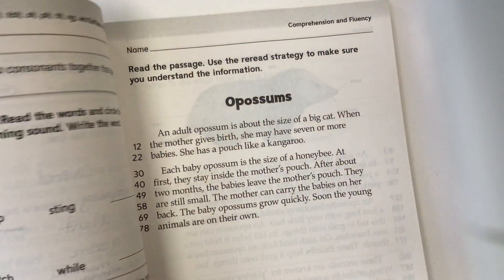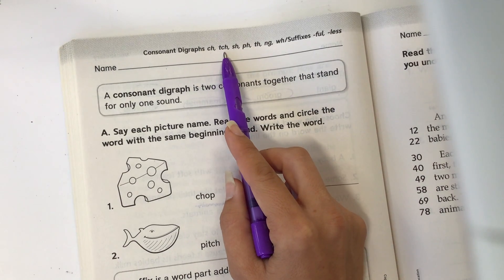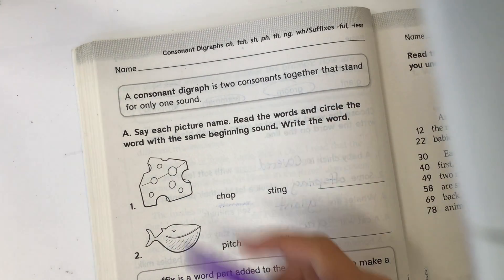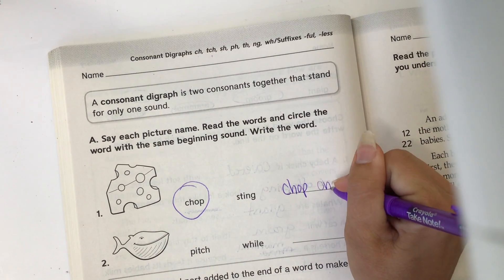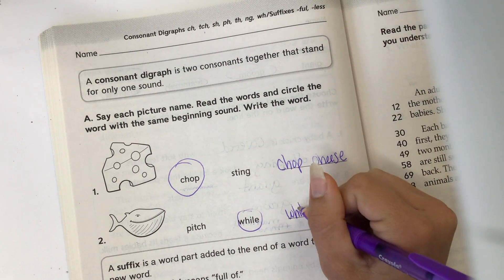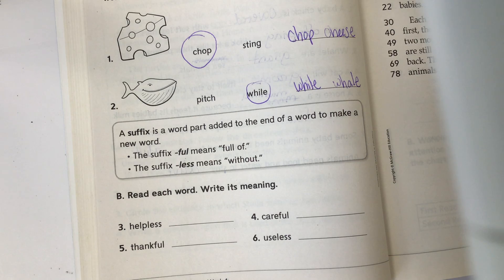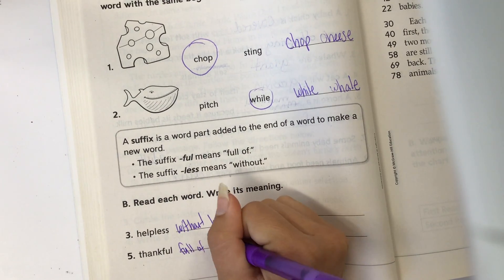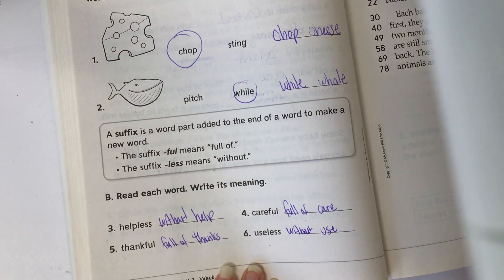2nd Grade Practice book page 82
2nd Grade Practice book page 82 consonant digraphs and suffixes